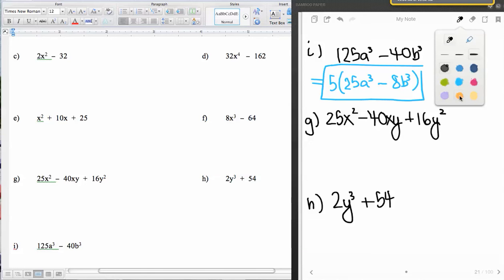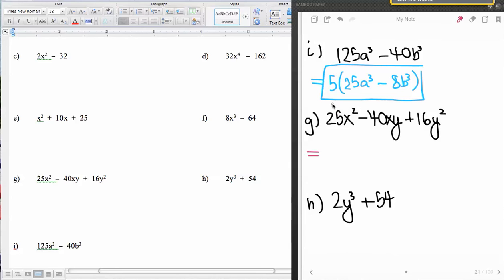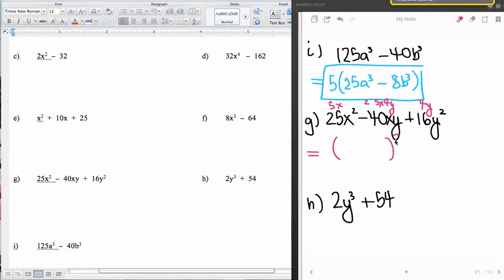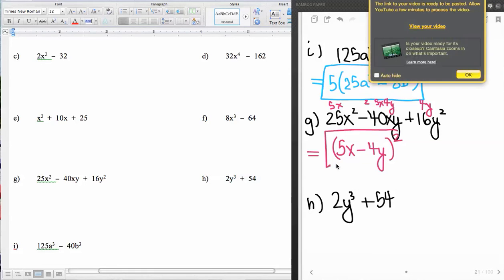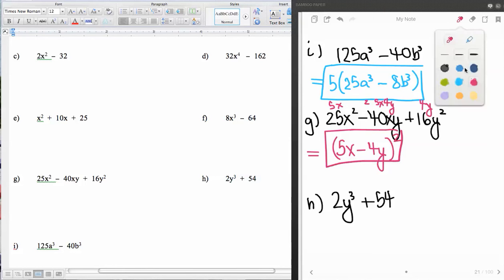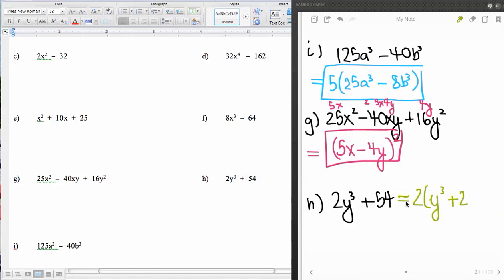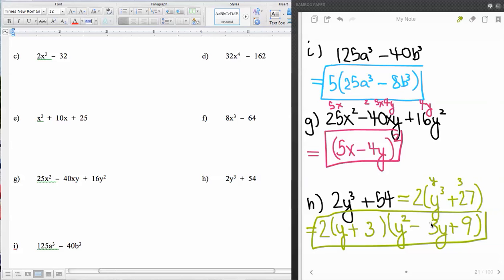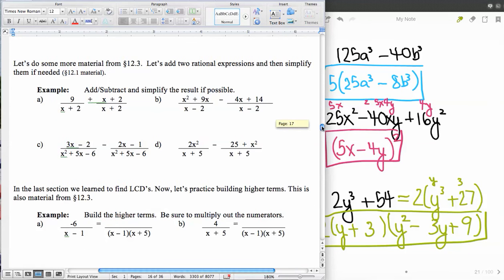§8.4 con'd Finishing Your Turn